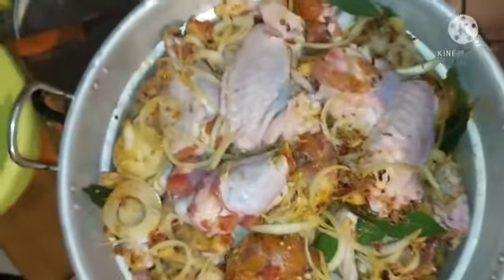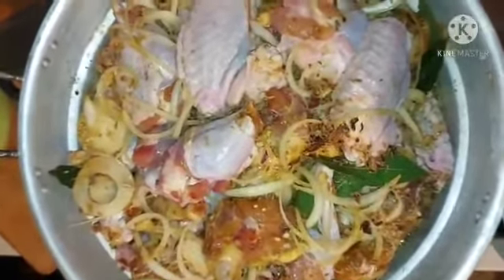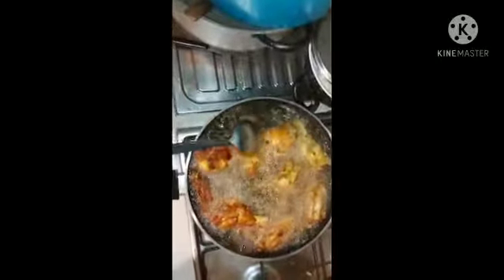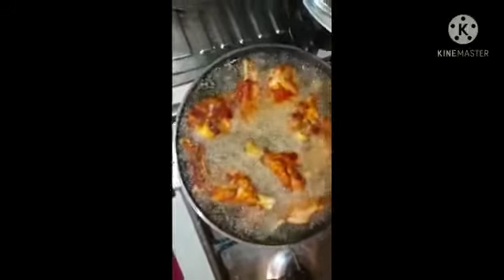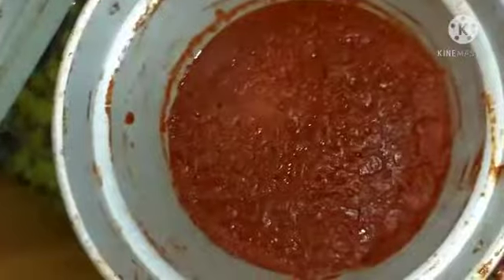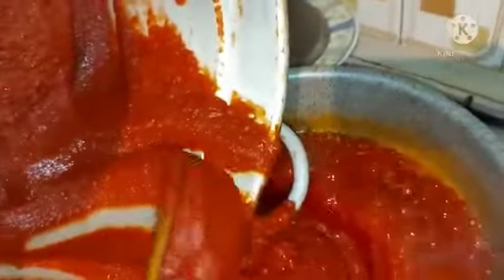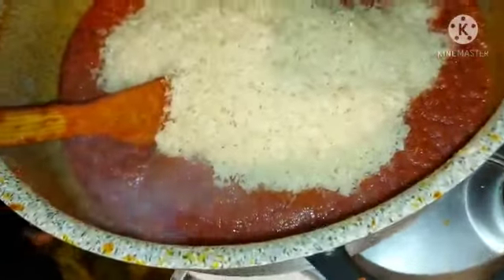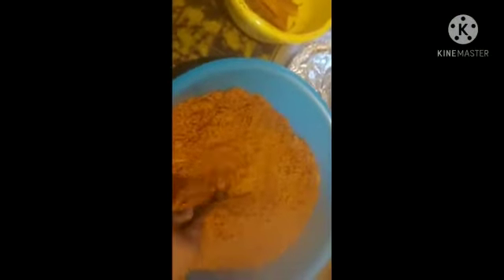preparation for my son birthday party rice guys thanks for honorary our invitation and the#GIFT#🙏🙏🥰